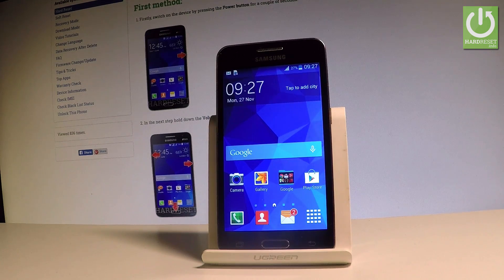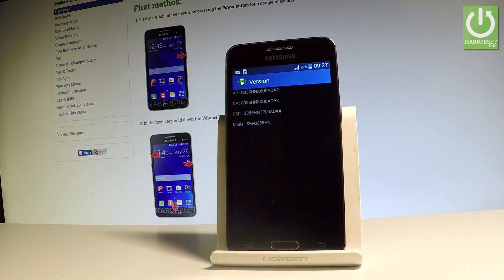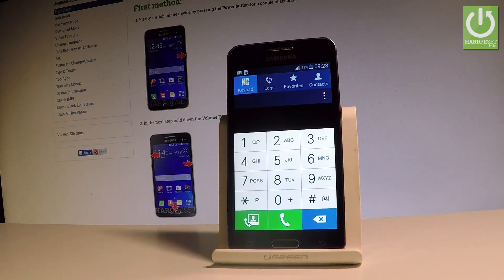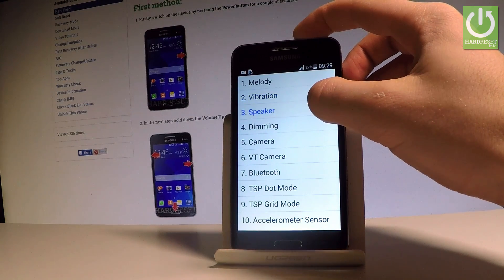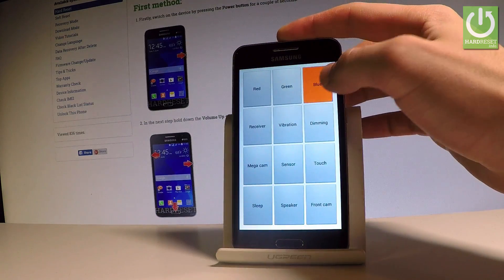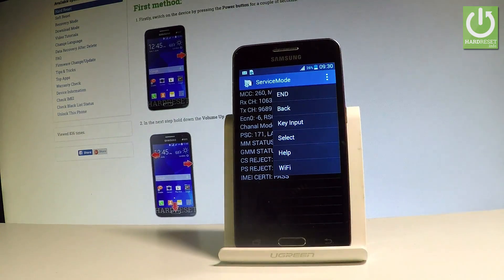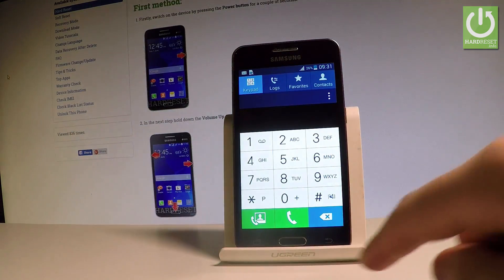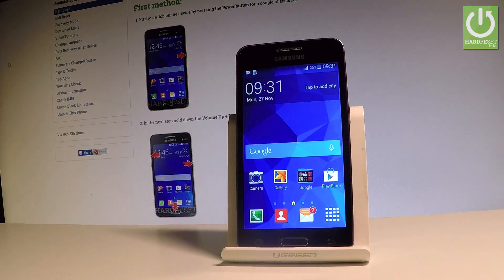Secret Codes in SAMSUNG Galaxy Core 2 - Hidden Mode / Tricks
How to use secret codes in SAMSUNG G3558 Galaxy Core 2? Which secret codes works on SAMSUNG G3558 Galaxy Core 2? How to open hidden menu in SAMSUNG G3558 Galaxy Core 2? How to to use advanced settings in SAMSUNG G3558 Galaxy Core 2?

Tipis and Tricks in SAMSUNG G3558 Galaxy Core 2. Open the phone's dialer and type in the secret codes. You can open the secret menu where you can find advanced features and detailes information. You may test here your device, read battery info and apps statistics.